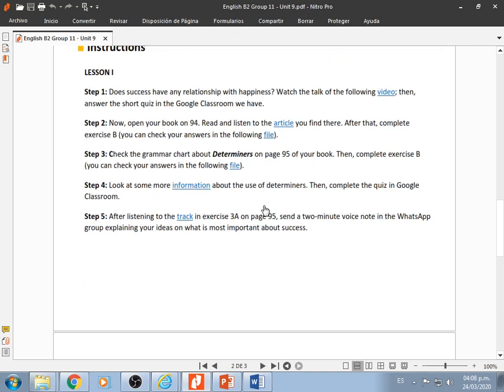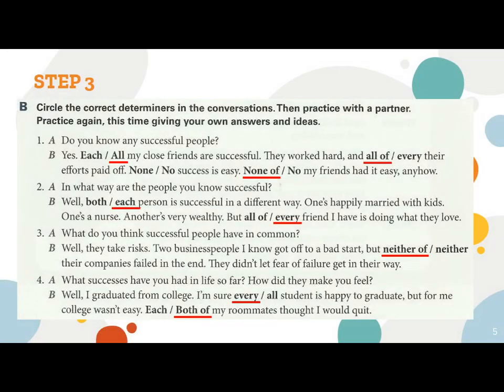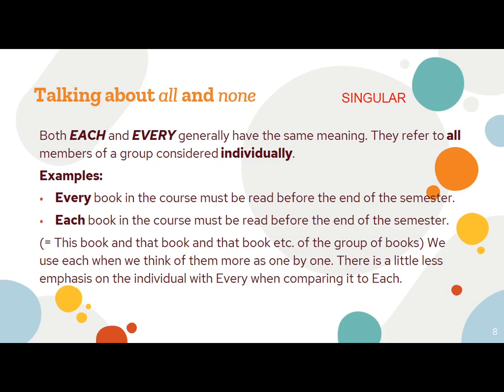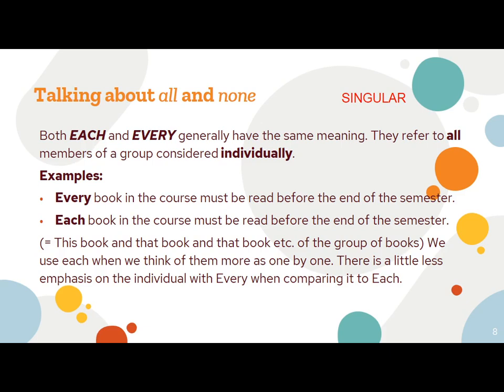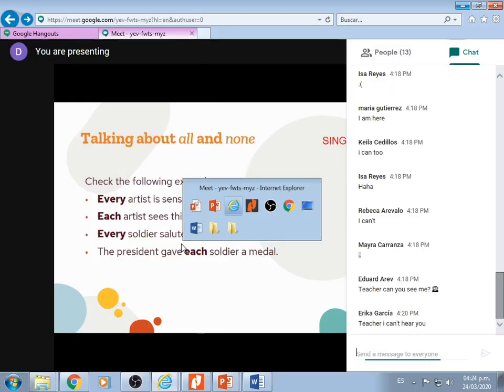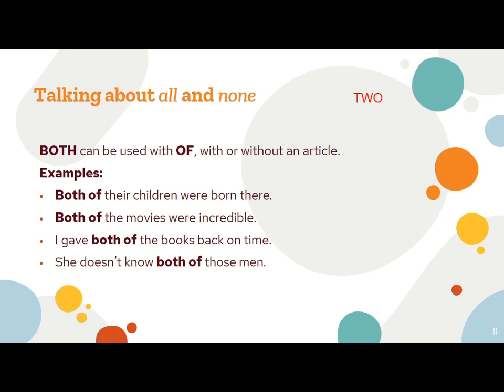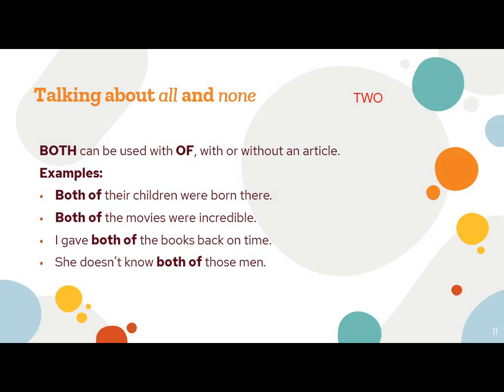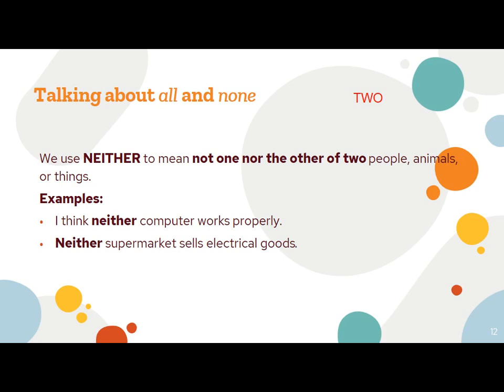Conference B211 - Use of Determiners (Part 1)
This is the first conference we had as English B2 Group 11 class.